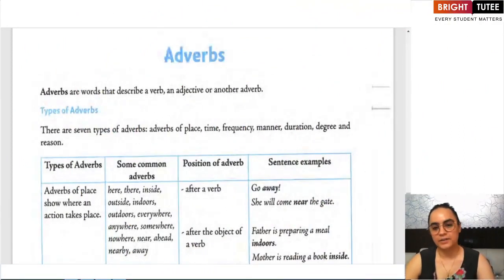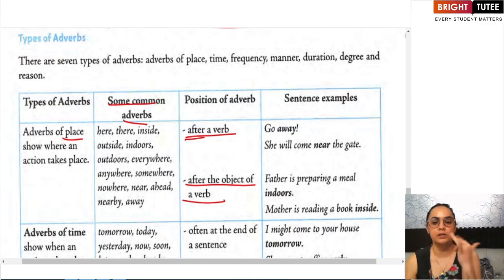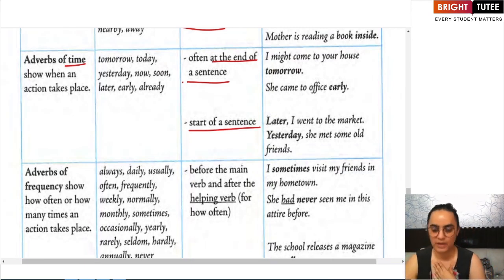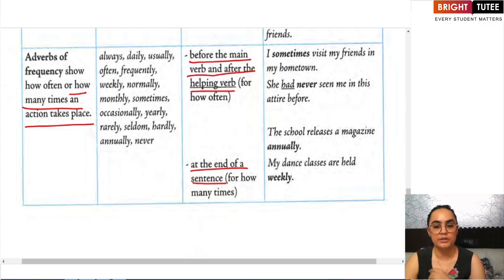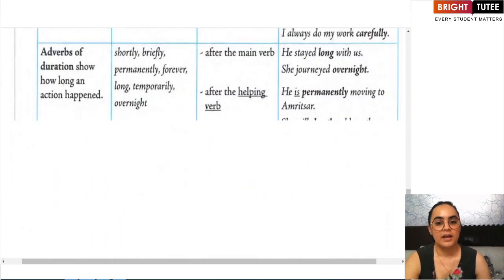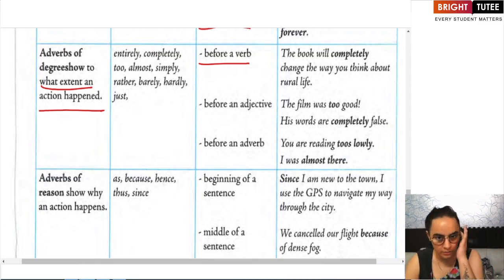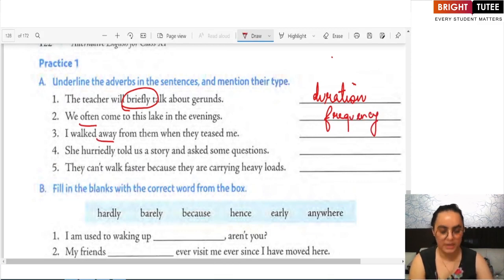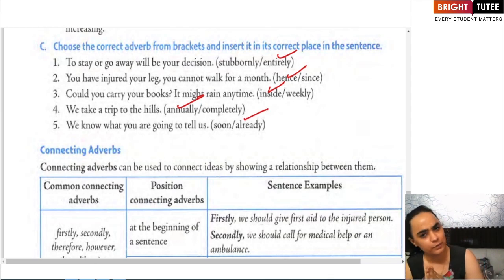1 1 Adverbs Part 1